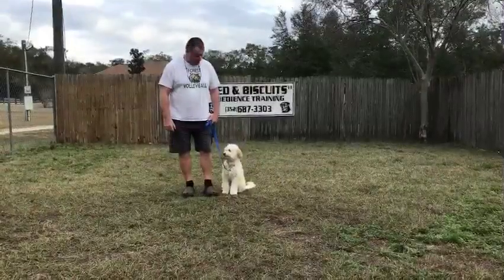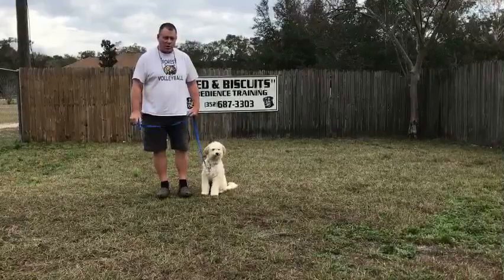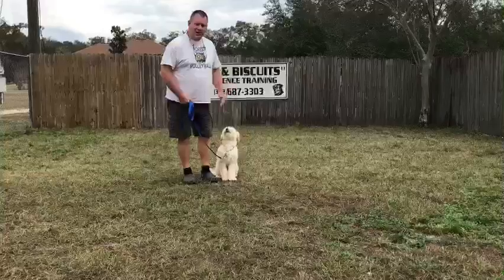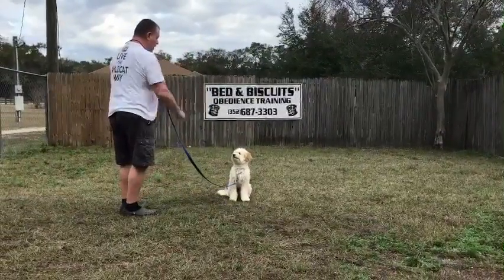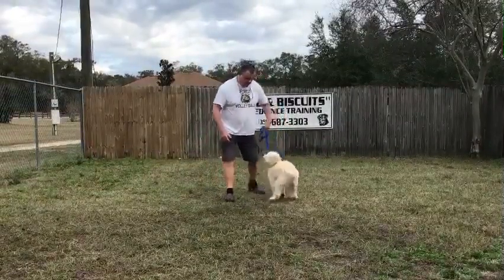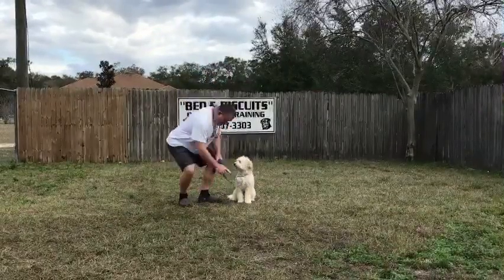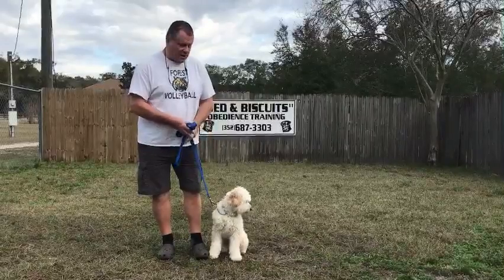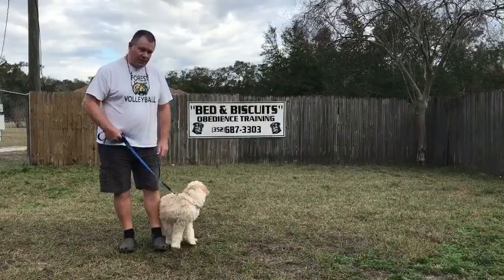Tommy’s Basic Training